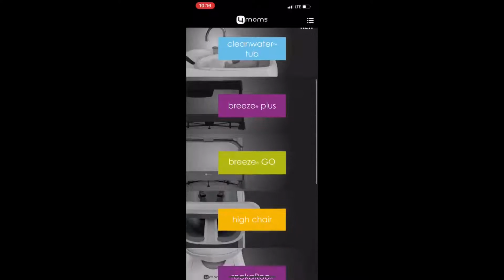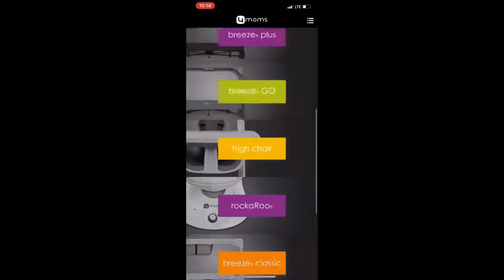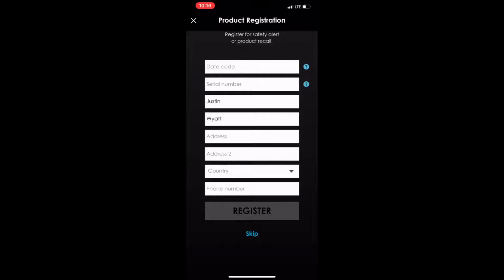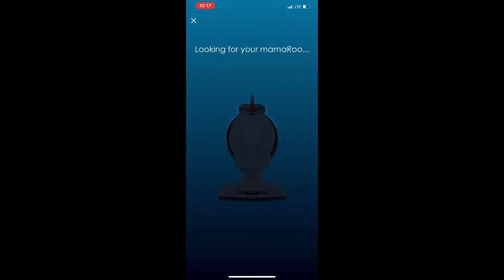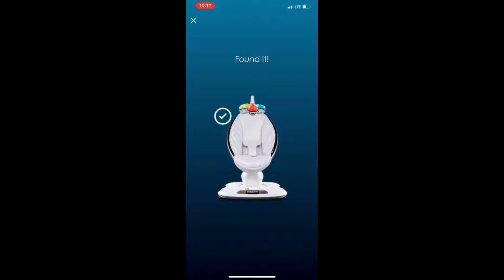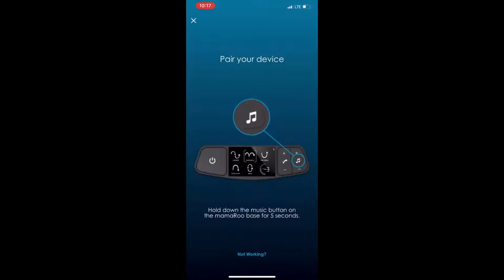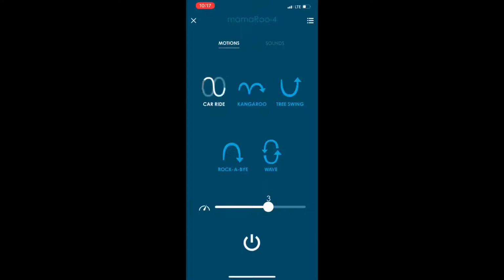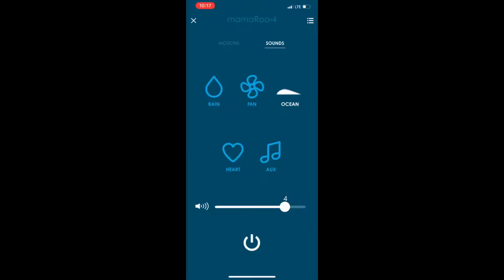4moms App Mamaroo Walkthrough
This is a quick video “How To” walkthrough with the 4moms Mamaroo app on iPhone.

4moms Mamaroo Swing on Amazon

UPDATE:
Just to cover my bases and make sure I'm completely compliant, these giveaways are available for EVERYONE! Nothing is technically required by you. That's why it's hard for me to select you as a winner if you haven't done one of those things.